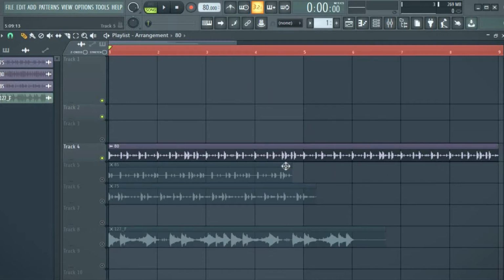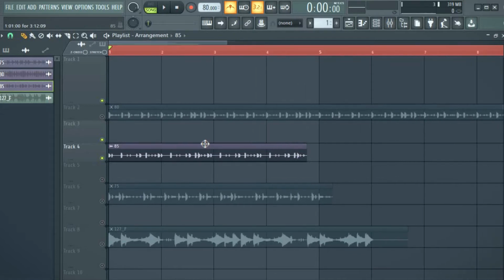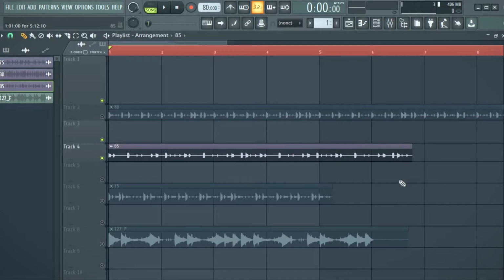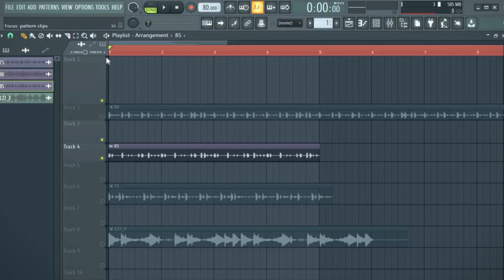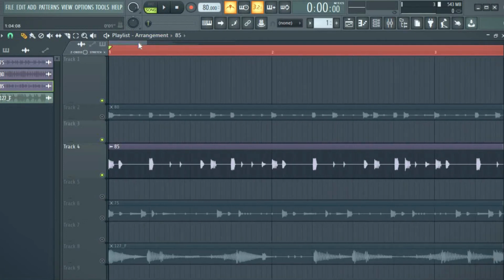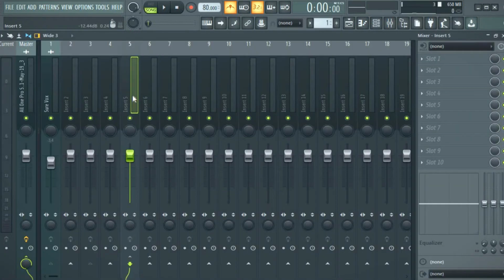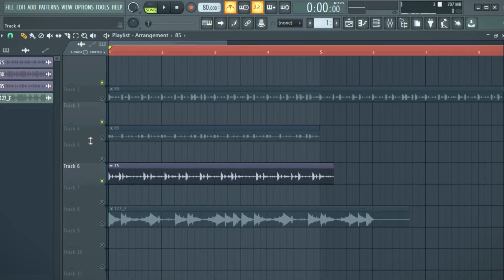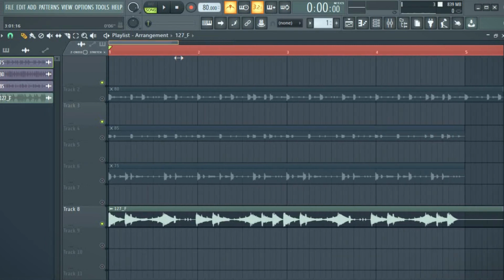How To Match Loops To Project Tempo Like A Pro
This tutorial was done in FL Studio 20, but you can use the knowledge you get from this video in any DAW. This video will show you how to match loops to project tempo.

This is the link to the song at the end of the video